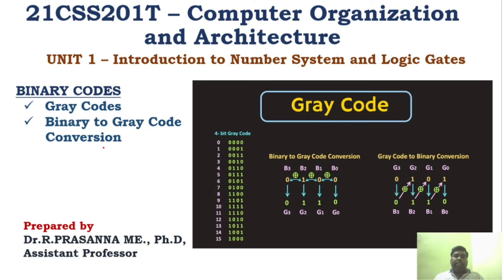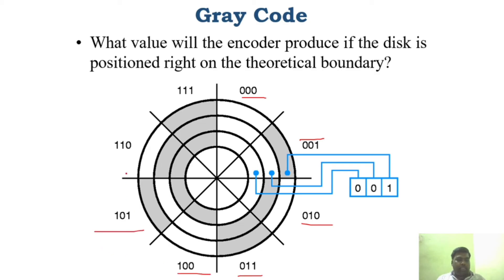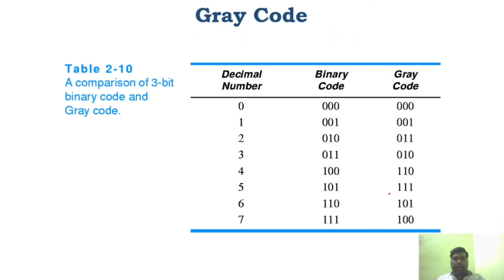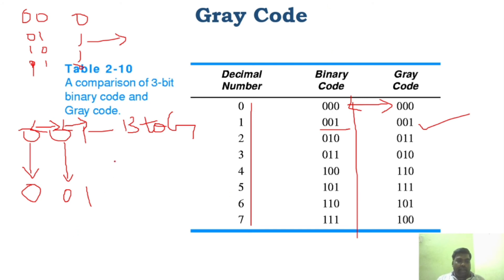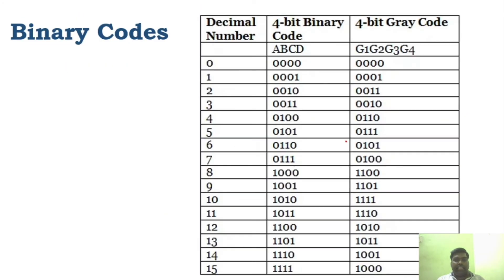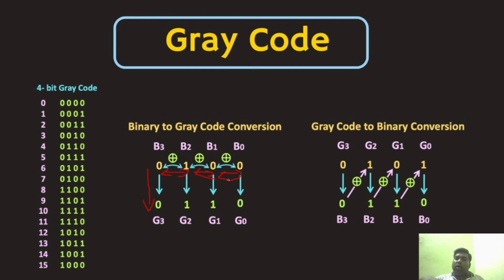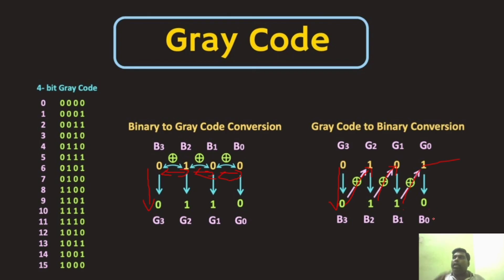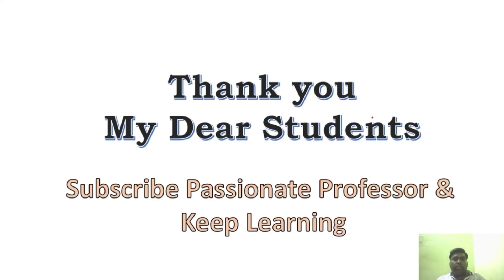Gray Codes - Binary to Gray code & Gray Code to Binary Conversion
Study basics of number system and Computer Organization Architecture using the below playlist 👇👇

Regards,
Dr.R.Prasanna
Passionate professor